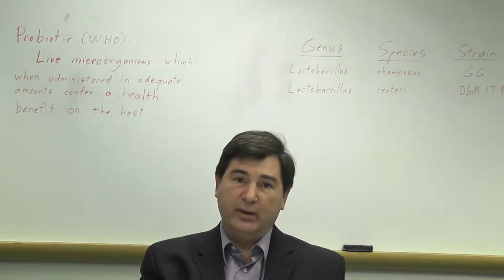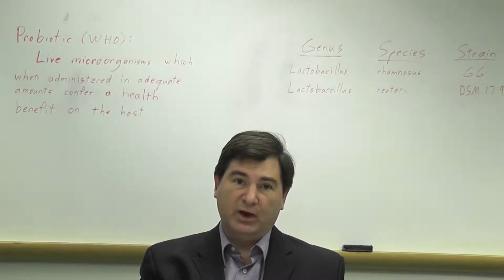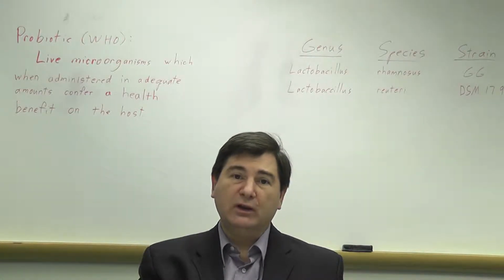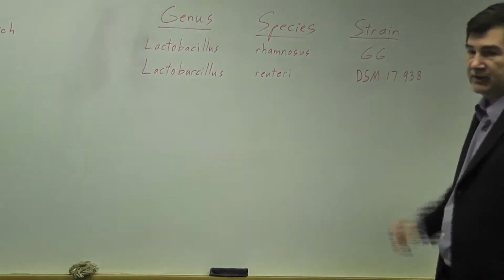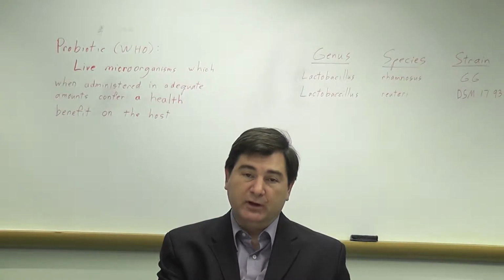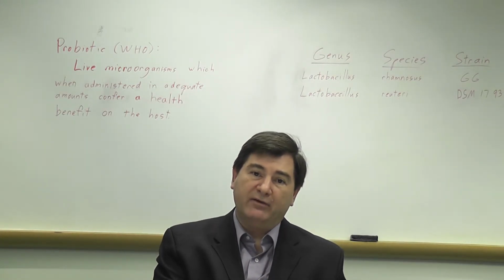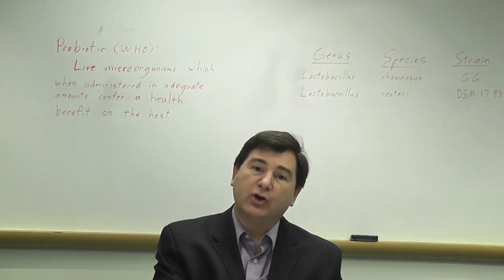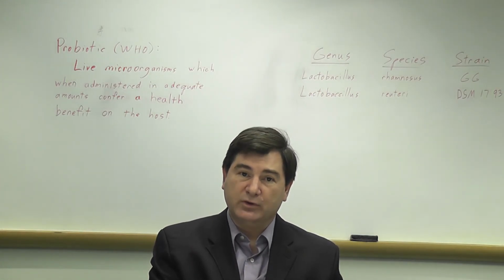Probiotics: The Basics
Craig L. Jensen, MD, associate professor of pediatrics—gastroenterology at Texas Children’s Hospital  and Baylor College of Medicine in Houston, Texas, reviews the use of probiotics, live microorganisms that confer health benefits for the host. Dr. Jensen makes evidence-based recommendations for the use of probiotics in common clinical scenarios encountered by pediatric clinicians, such as in the settings of cow’s milk protein allergy and infant colic.